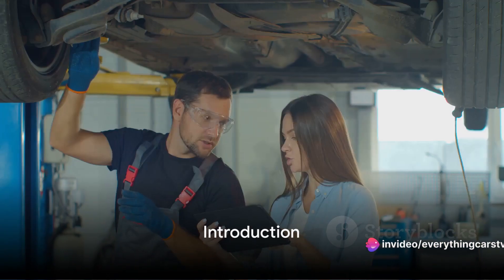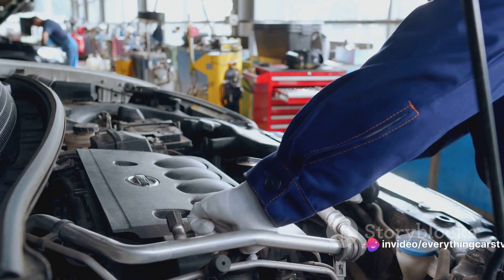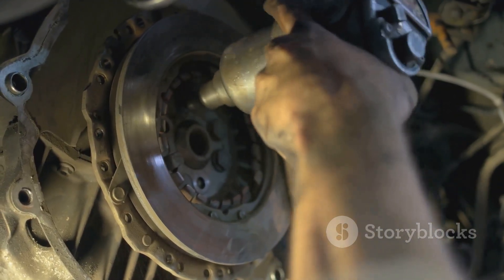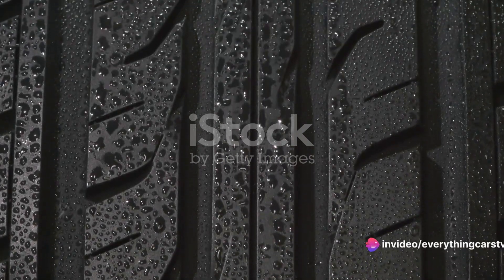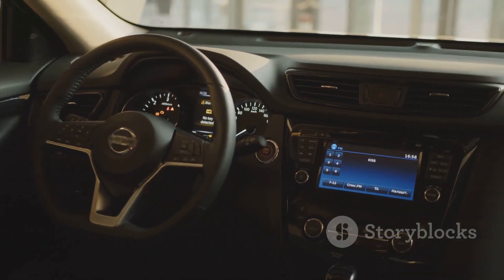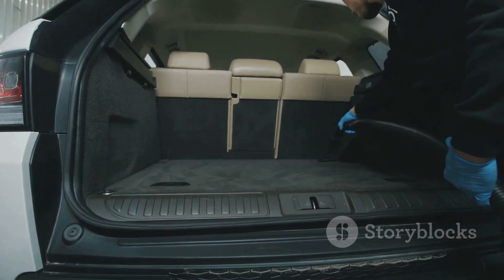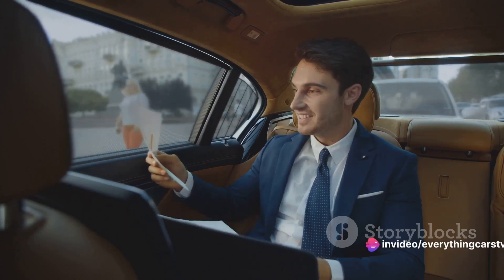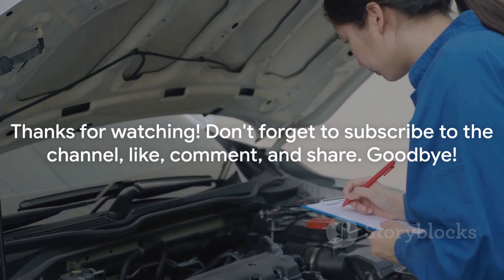The Ultimate Used Car Checklist E P 07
A perfect guide to buying a used car.